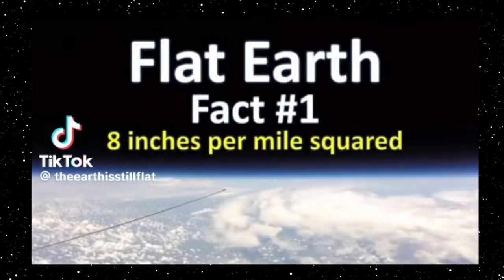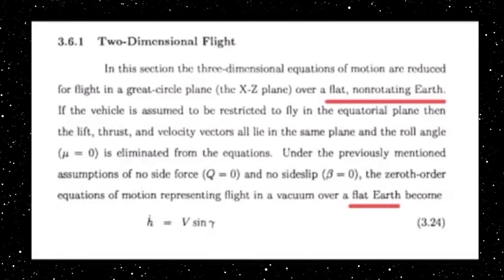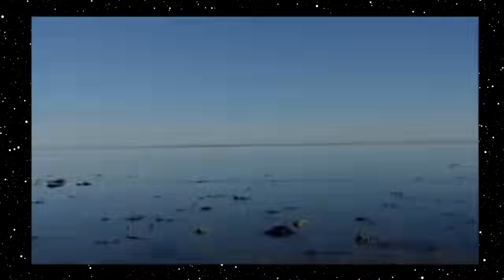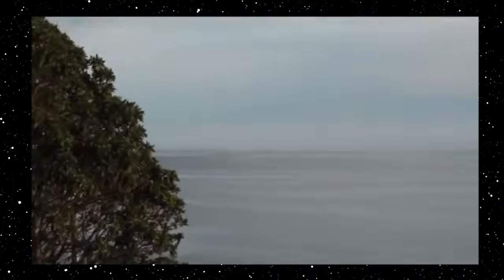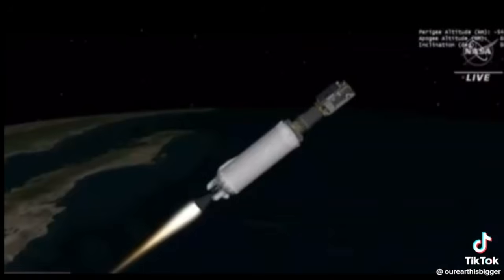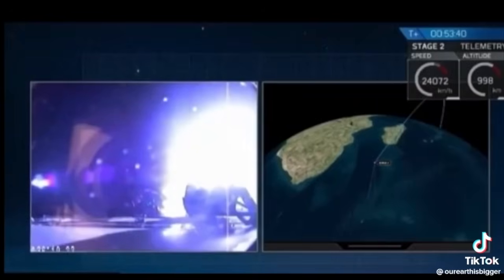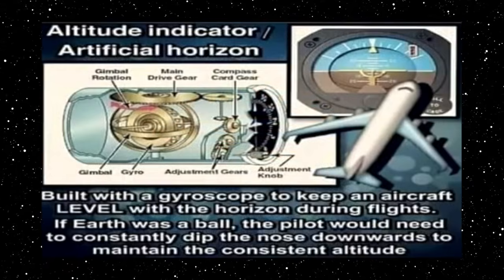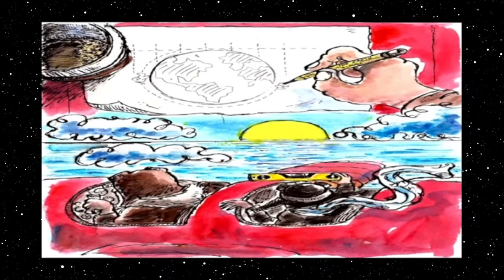According to the Globe model Earth is FLAT!